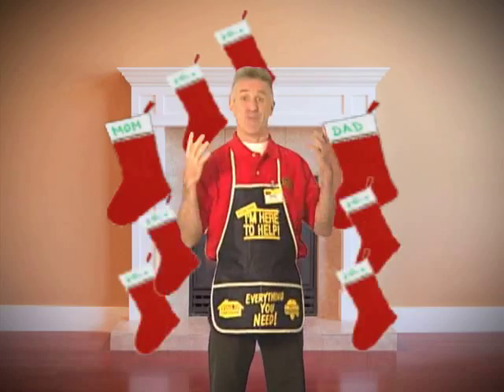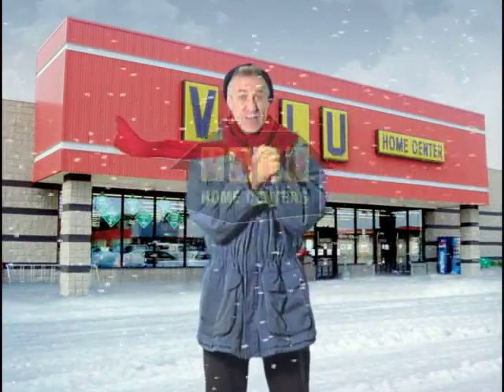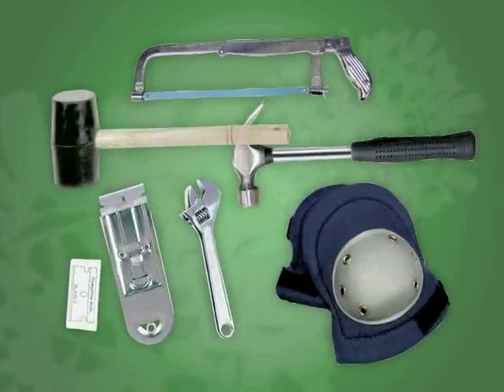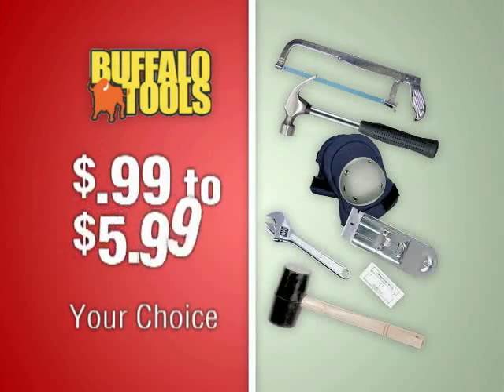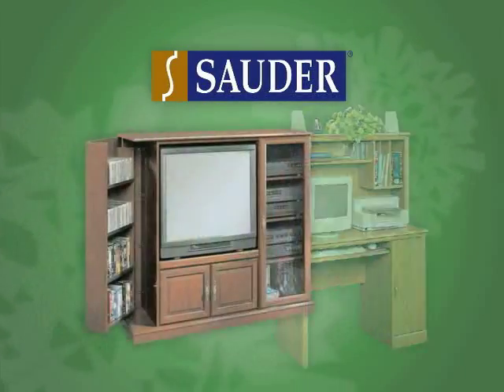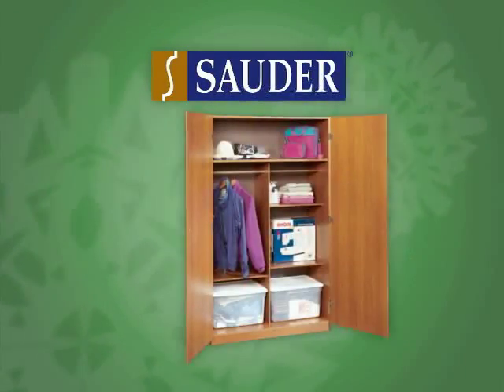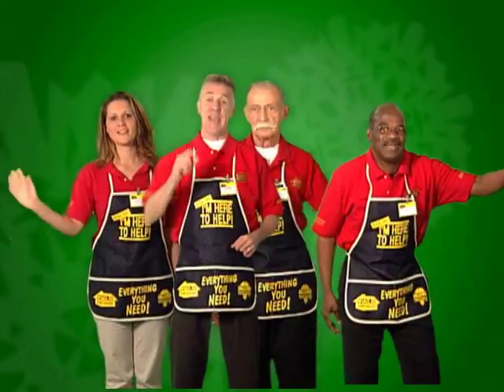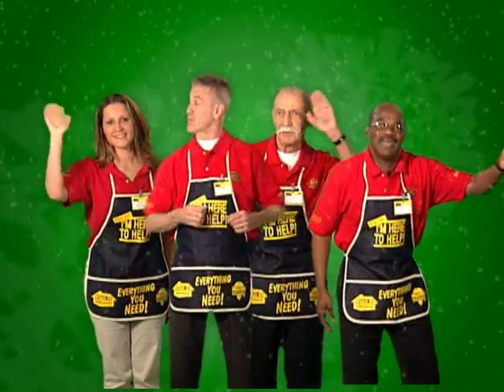valu - holiday 2006 a